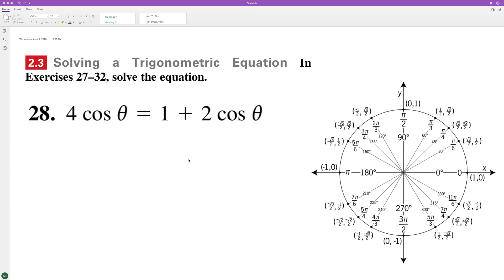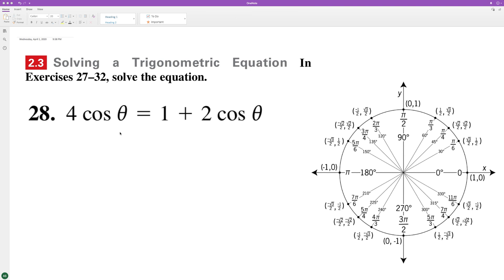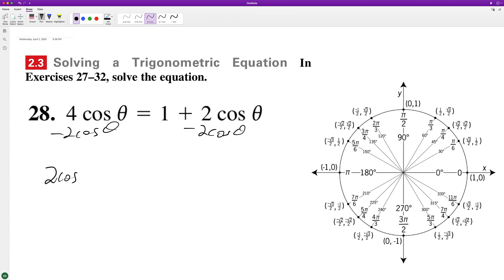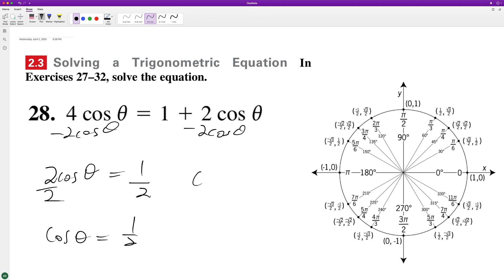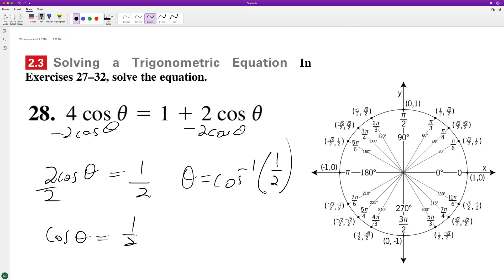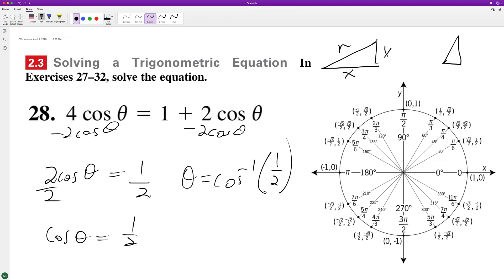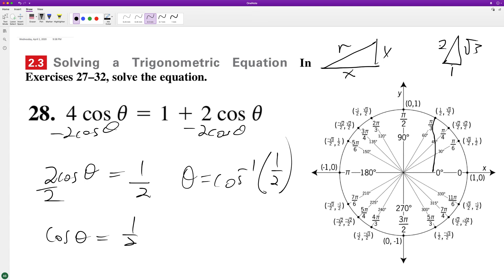4 cos theta = 1 + 2 cos theta, solve for theta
4 cos theta = 1 + 2 cos theta, solve for theta